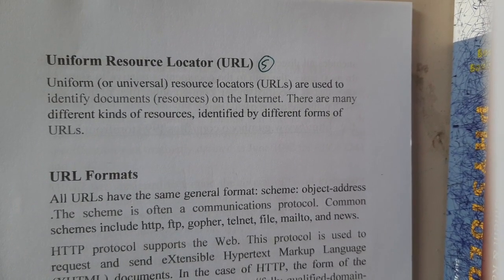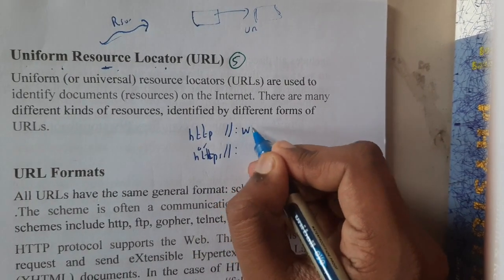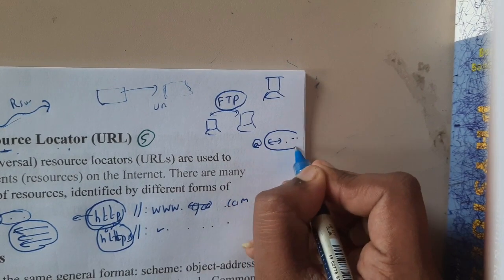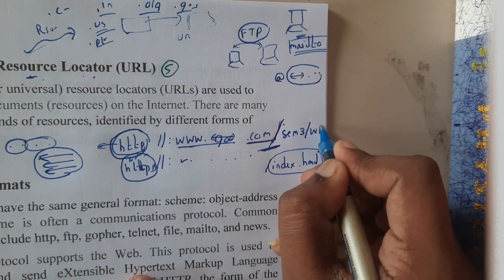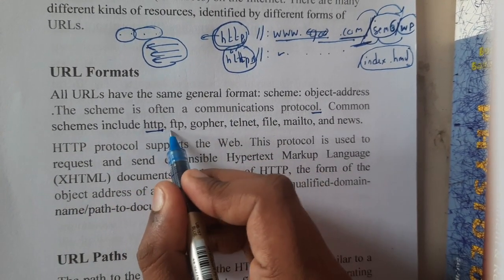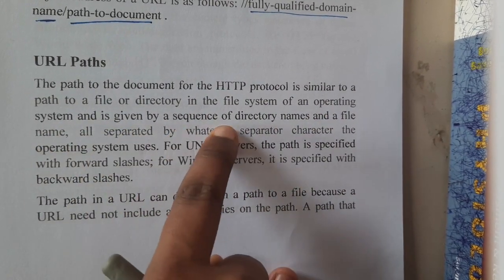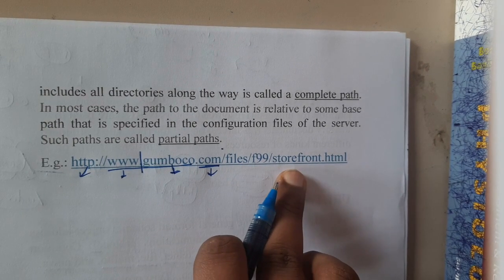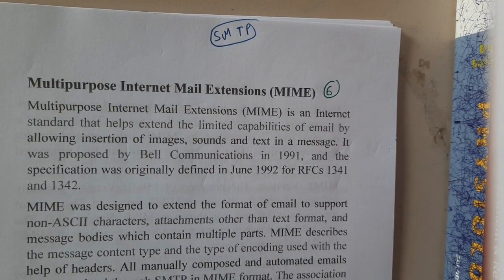1.5 Introduction to URL